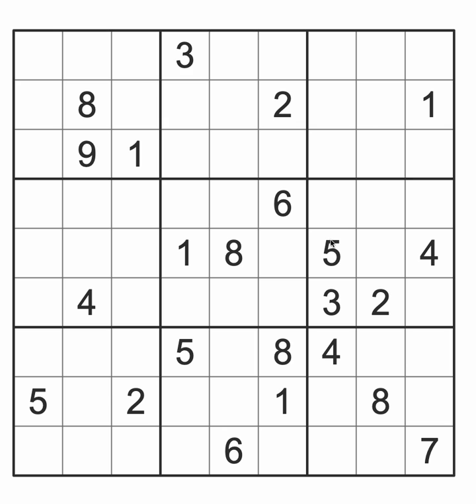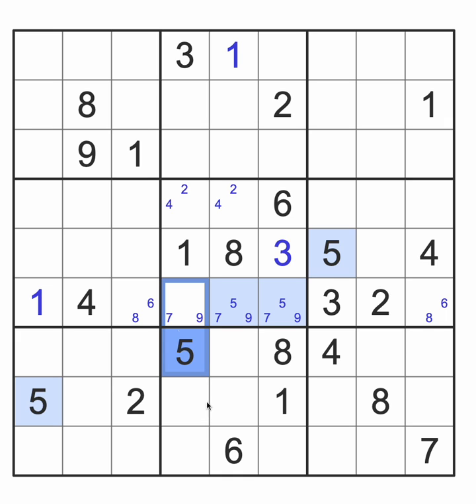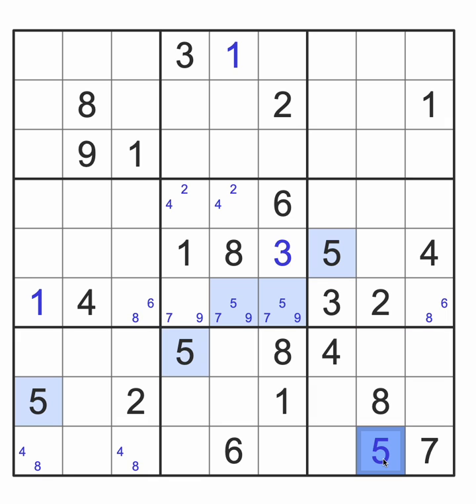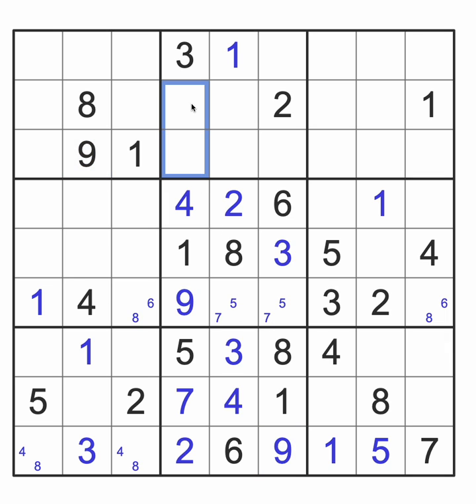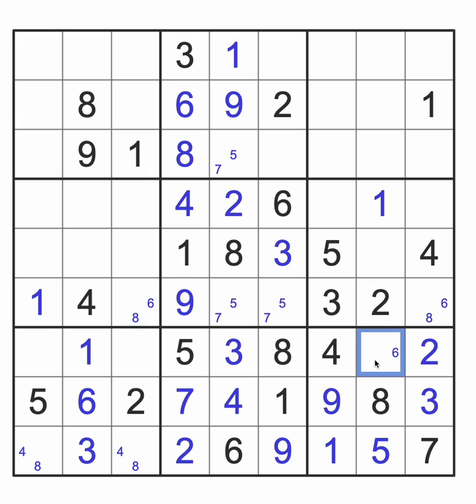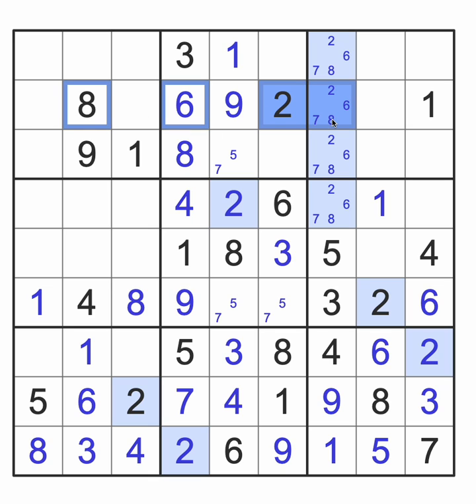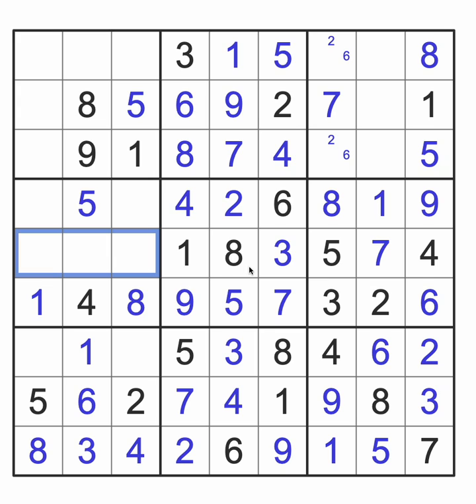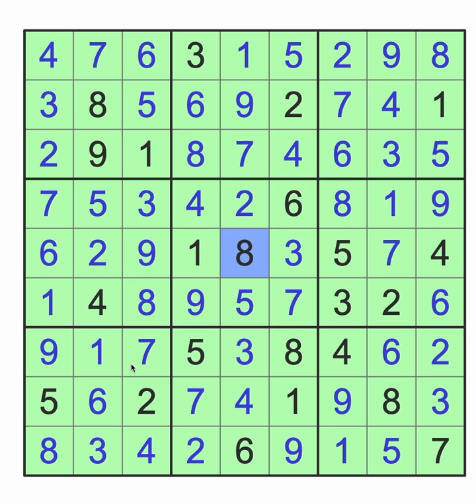New York Times Sudoku Hard Solution for March 25, 2025: Walkthrough